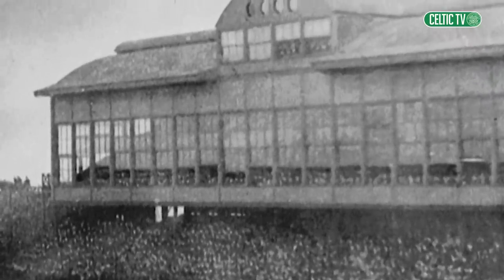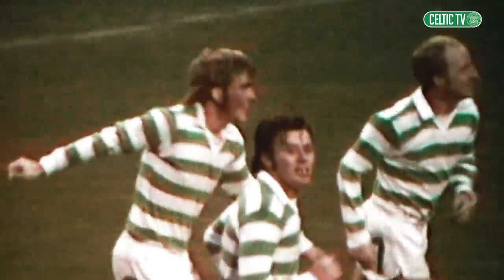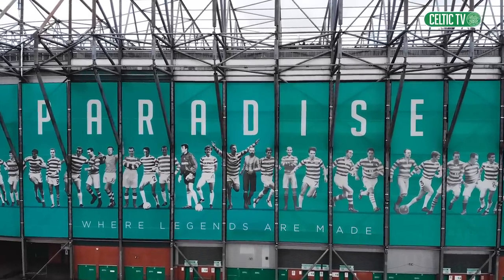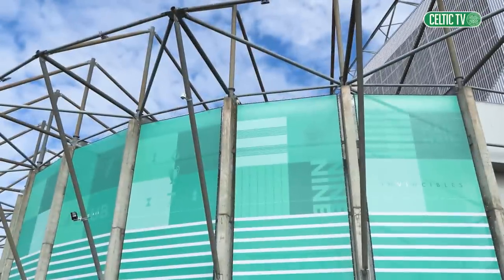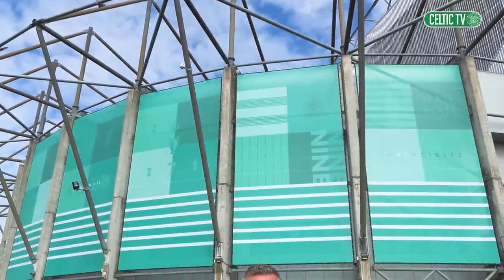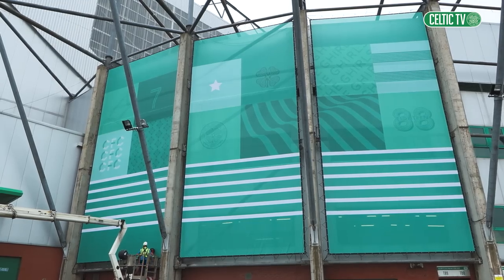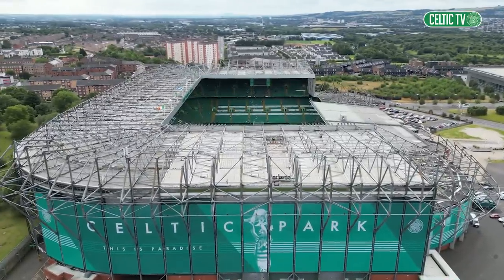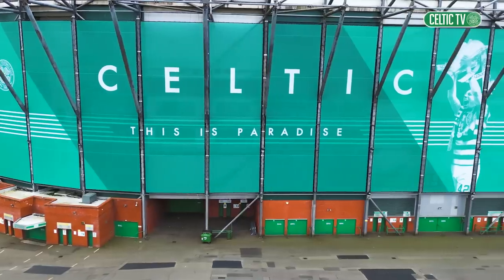New Look Celtic Park for the 2022/23 Season! 🍀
A new modern, progressive stadium wrap has given Paradise a fresh look ahead of the big season ahead.